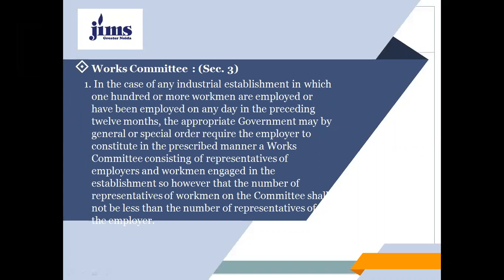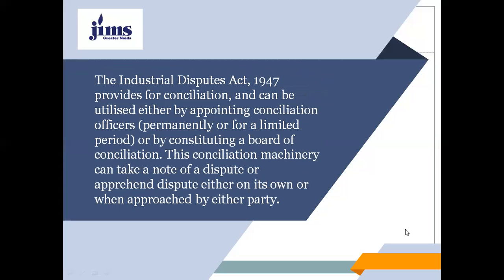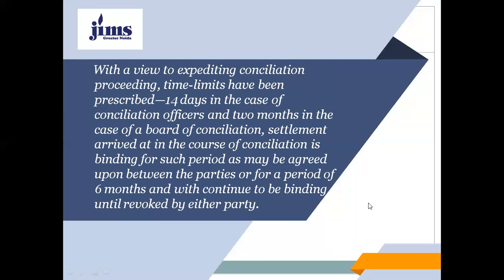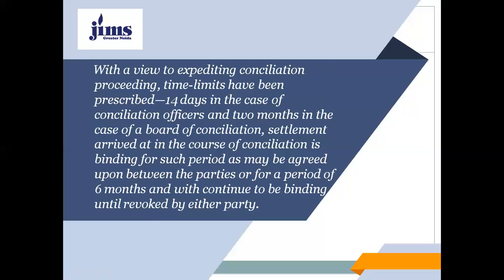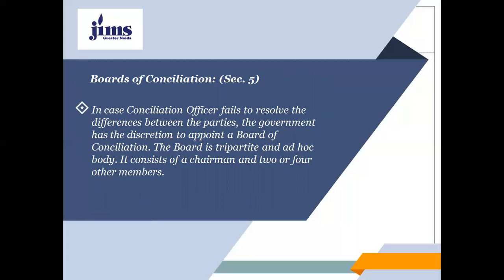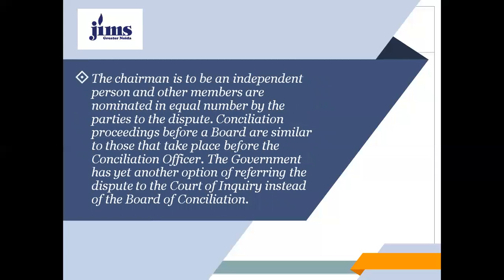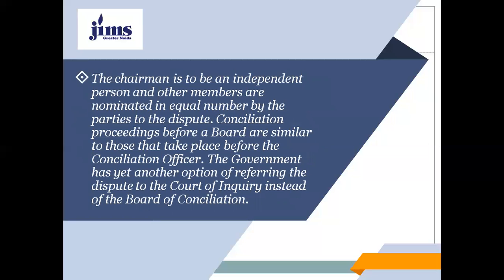Video Lect 22 Unit 3 Conciliation Machinery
Video Lect 22  Conciliation Machinery  (Unit 3)